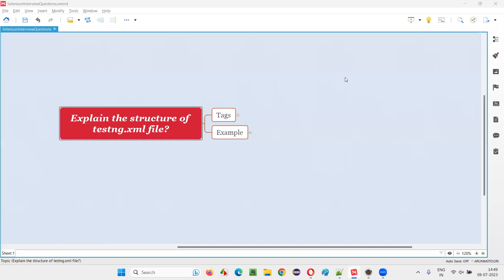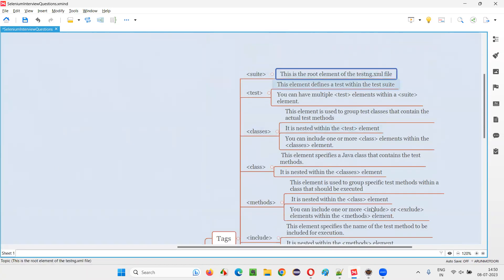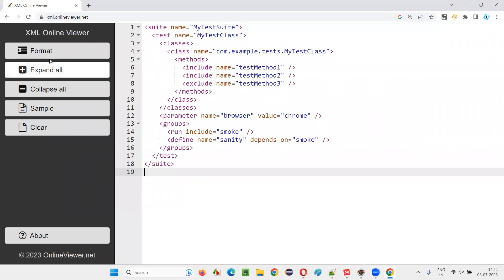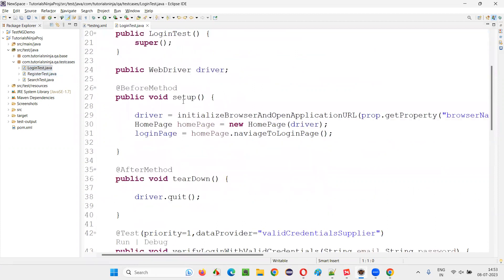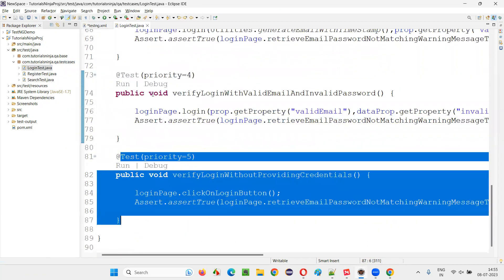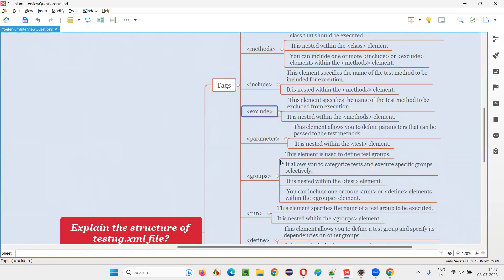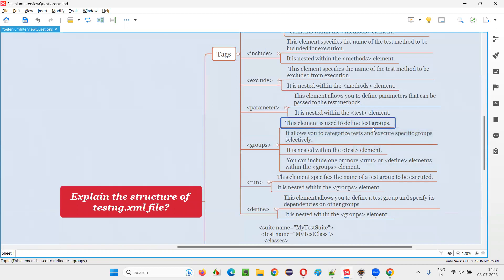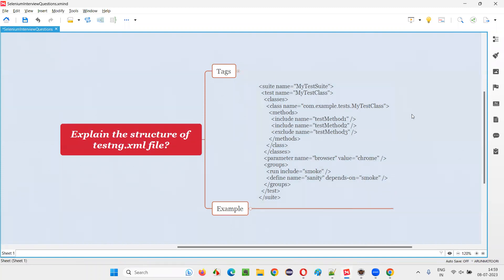Explain the structure of testng.xml file (Selenium Interview Question #430)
Explain the structure of testng.xml file